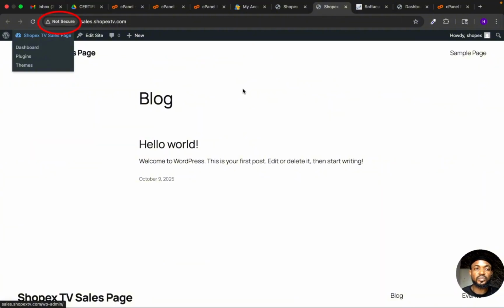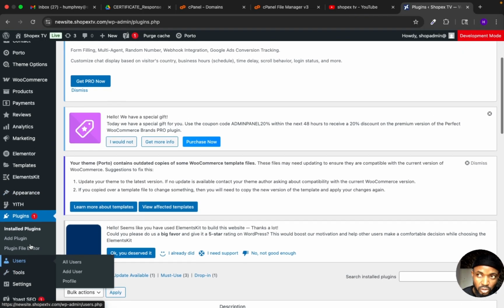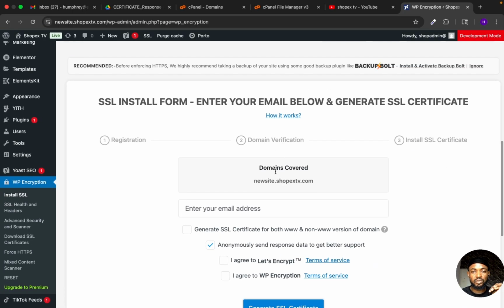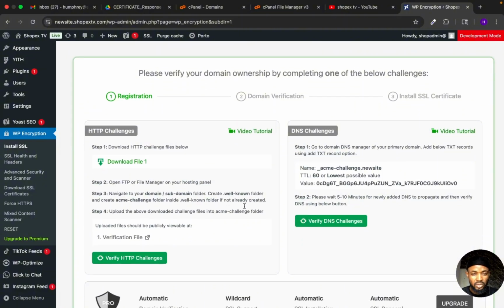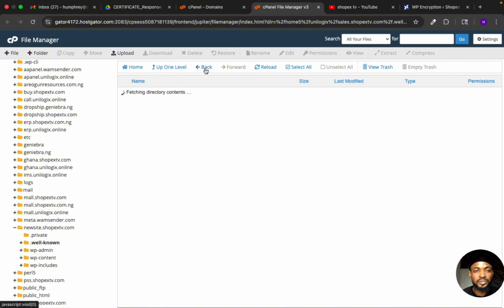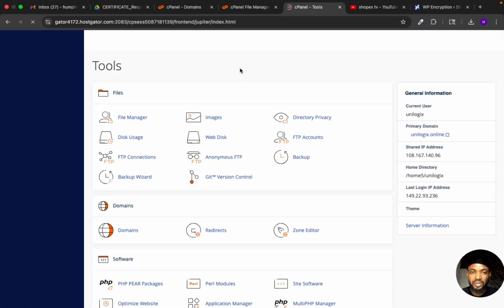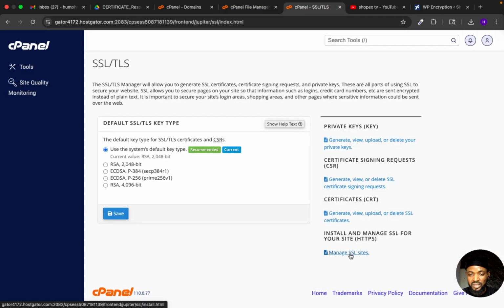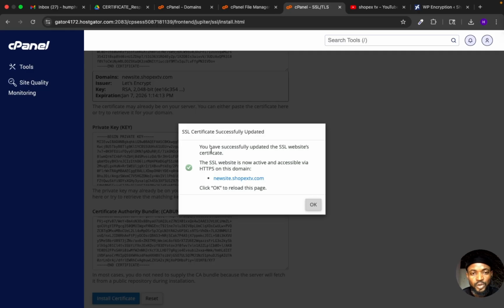Add SSL to WordPress in Minutes Secure Your Site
Want to make your WordPress website more secure and show that little 🔒 padlock in your browser bar? In this video, I’ll walk you through how to install and set up an SSL certificate for your WordPress website step by step — even if you’re not tech-savvy.

You’ll learn:
✅ What SSL is and why it’s important for your website security
✅ How to get a free SSL certificate using Let’s Encrypt or your hosting provider
✅ How to install and configure SSL on WordPress
✅ How to fix mixed content errors after activation
✅ How to automatically redirect all traffic to HTTPS

By the end of this tutorial, your WordPress website will be fully secured and trusted by browsers — improving both your SEO and customer confidence.